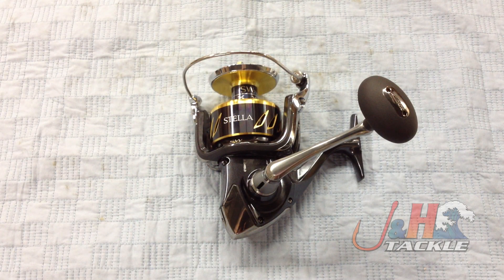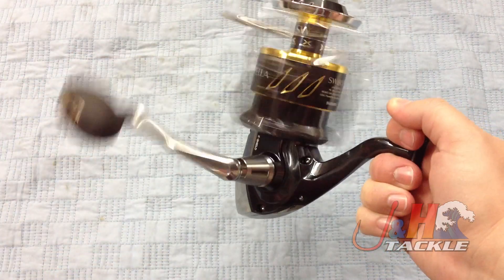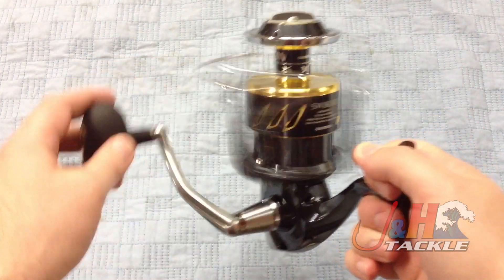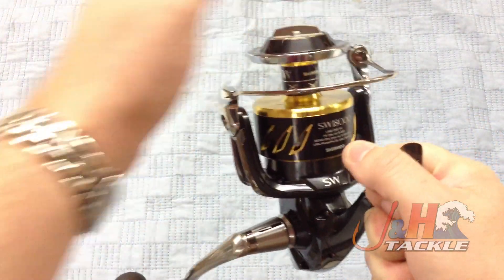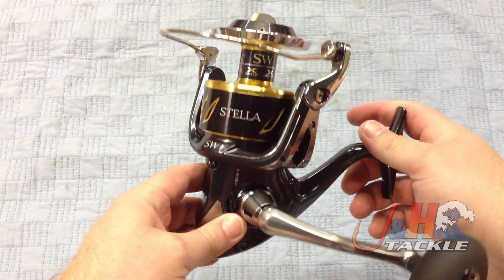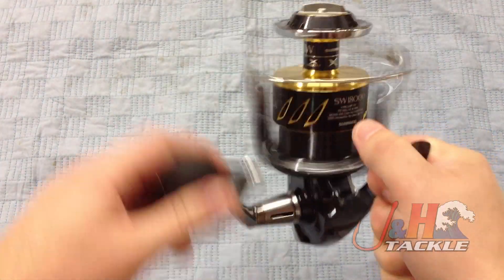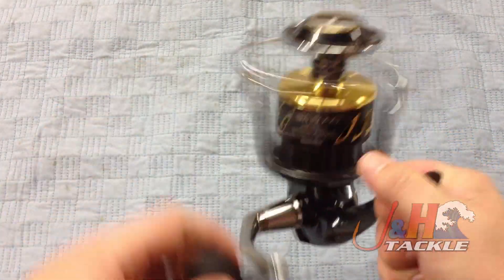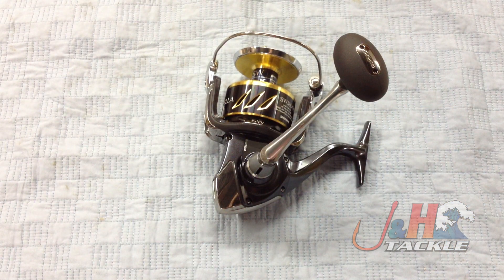Shimano Stella SWB ST18000SWBHG Spinning Reel | J&H Tackle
The Shimano Stella SWB STL18000SWBHG Spinning Reel is designed for popping! This is the ultimate popping reel. If you are fishing with poppers for big tuna, wahoo, or other large pelagic species with a spinning reel, then the Stella 18000 SWB is for you. Shimano has made the 18000 more rigid and powerful and also made it waterproof. No need to worry about the reel getting splashed and it failing. Great for fishing from a boat. Not from the surf. To purchase or for more information on the Stella STL18000SWBHG, go to the J&H Tackle Shimano Stella SWB Spinning Reel page on our web site.

Get your Shimano Stella SWB STL18000SWBHG Spinning Reel at J&H Tackle! $1259.99